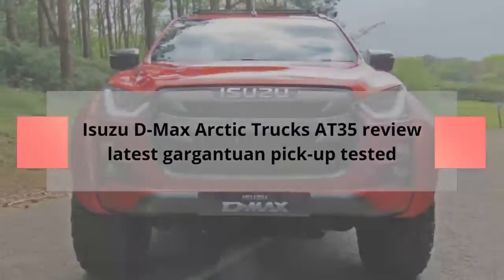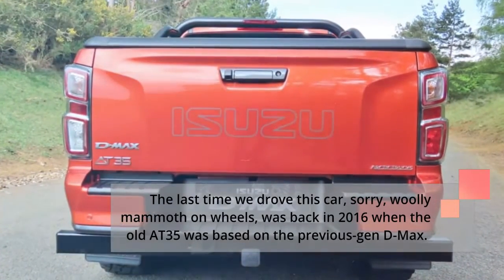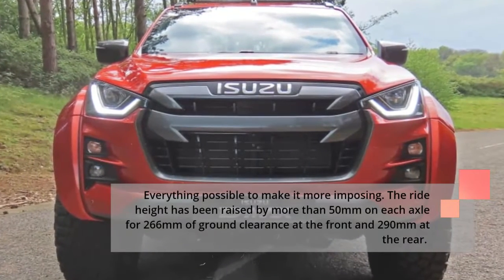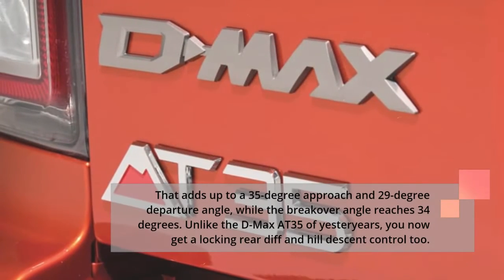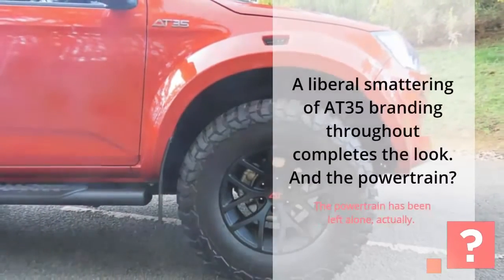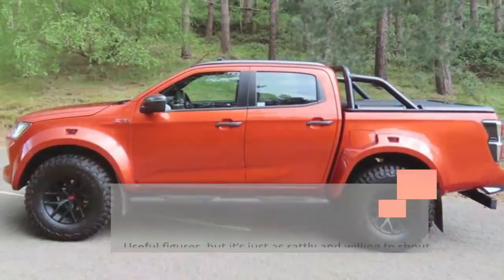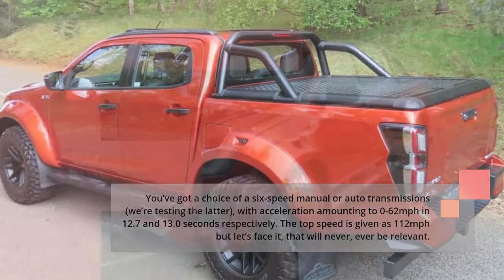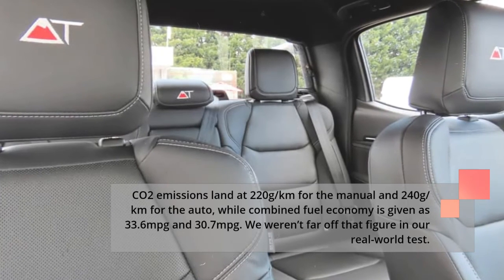🔴 Isuzu D-Max Arctic Trucks AT35 Review and Price Latest Gargantuan Pick-up Tested Answer Key Articl